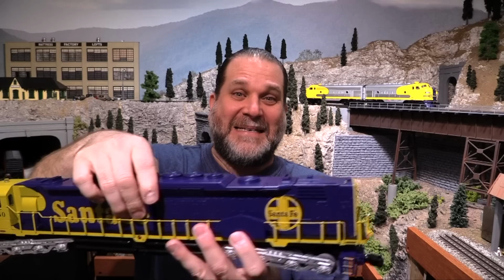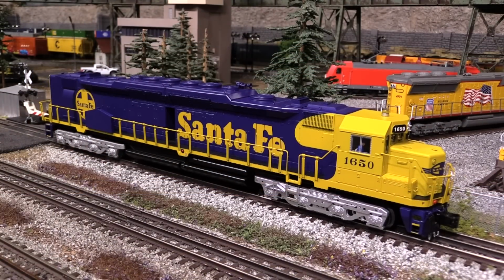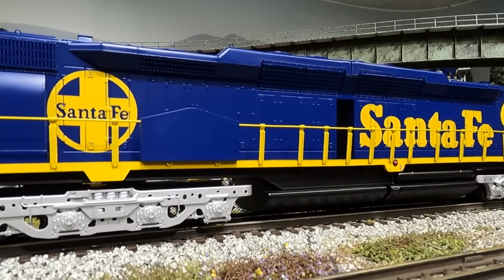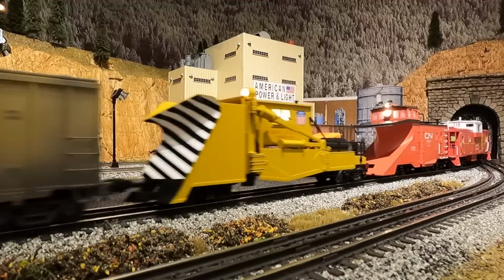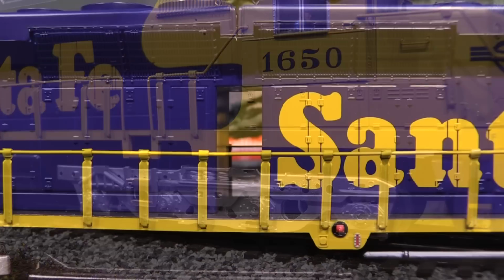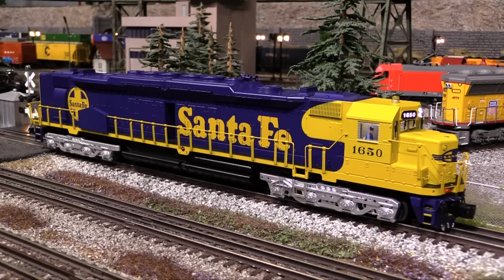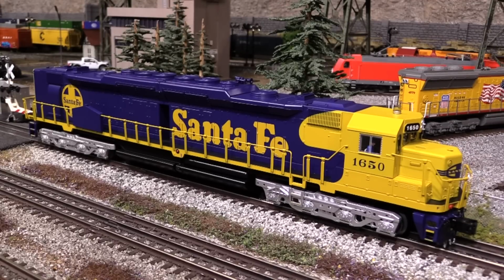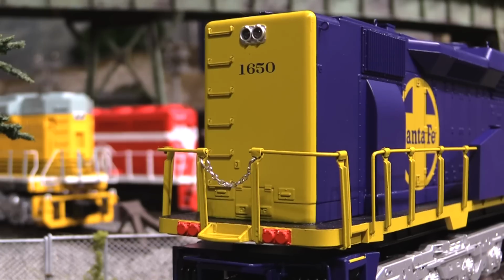Lionel Trains New & Improved EMD DD35A Diesel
Chapter List:
0:00 - Intro
2:19 - Prototype History
3:50 - DDA40X Cameo
4:22 - Model Stats & Facts
5:27 - Close Up Shots
8:57 - Startup & Feature Demo
11:14 - Running Session
20:27 - Conclusion
22:02 - End Credits
23:20 - Bloopers